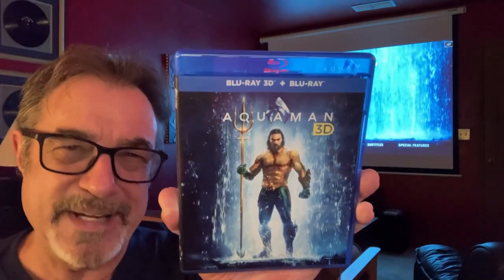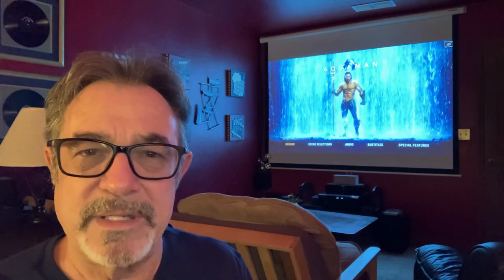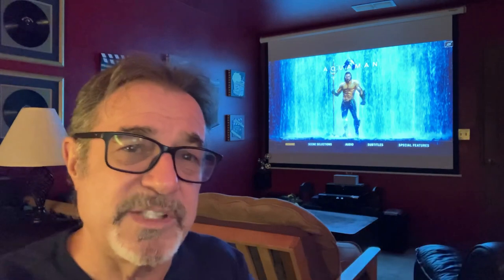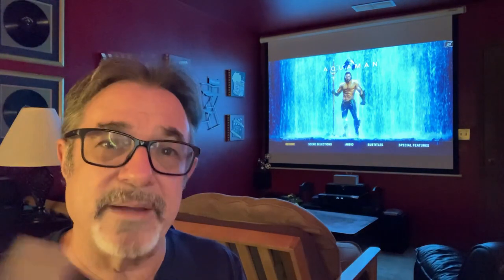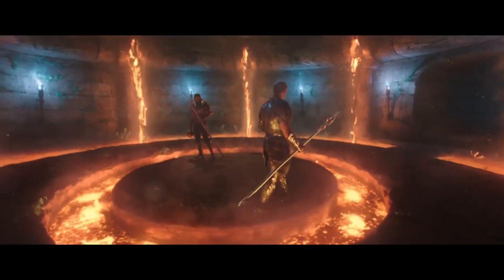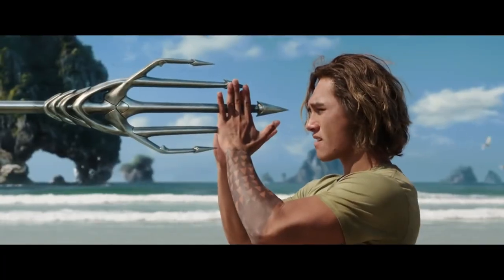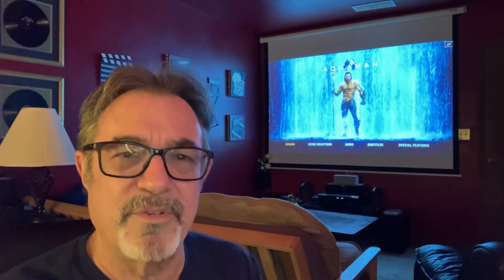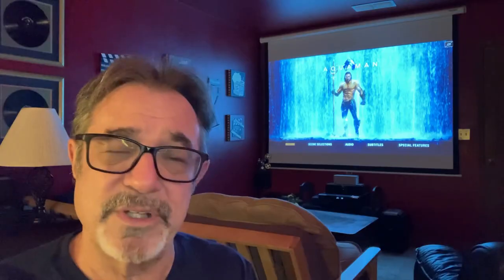Aquaman 3D movie review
I give you a quick Aquaman 3D movie review
3d projector
3D glasses